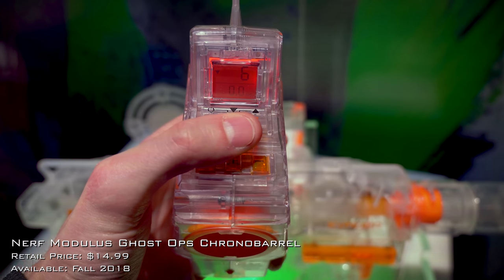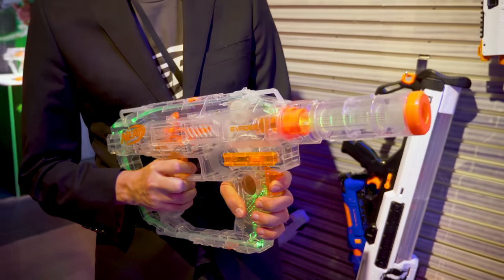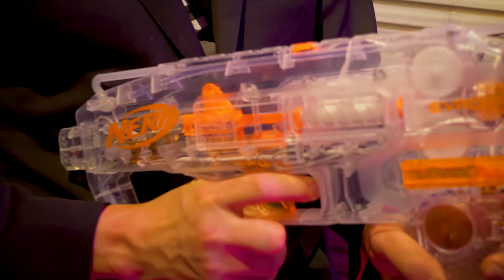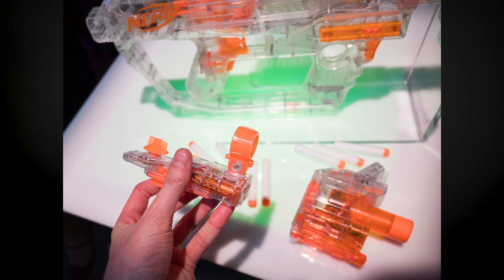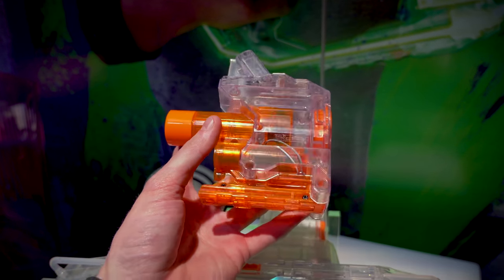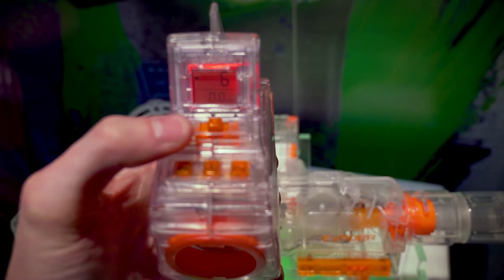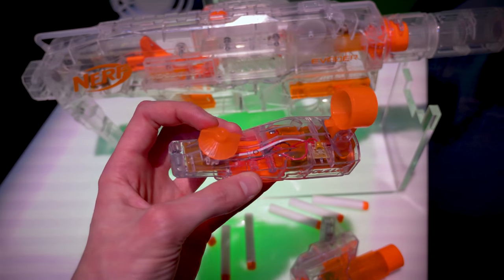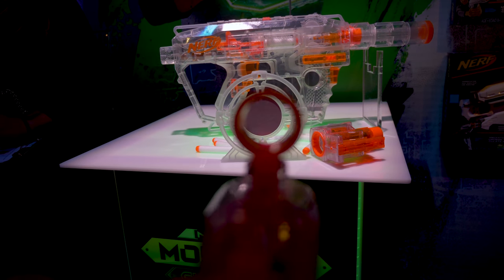2018 Nerf Modulus Ghost Ops Evader + Chronobarrel + Reflective Target System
Overview, opinion, and analysis of the new Nerf Modulus Ghost Ops Evader blaster, Chronobarrel, & Reflective Target System! The Evader is a semi-auto, magazine fed, flywheel blaster in the new Ghost Ops series. The Chronobarrel is a detachable chronograph device coupled with an ammo counter!

This is just a preview of the products I was able to film at the 2018 New York Toy Fair. These products are not yet released. I will, of course, get full reviews up when they are released and I’m able to acquire a sample!